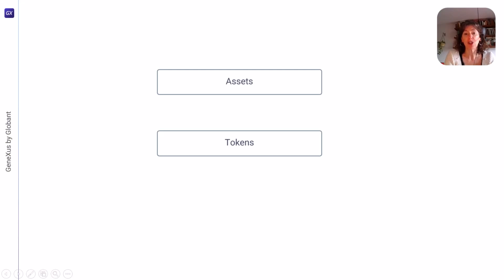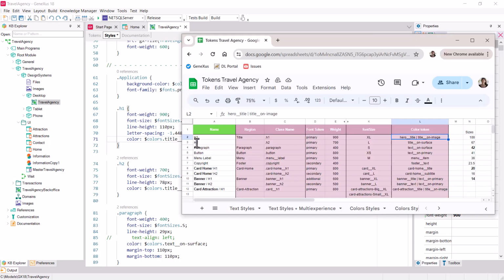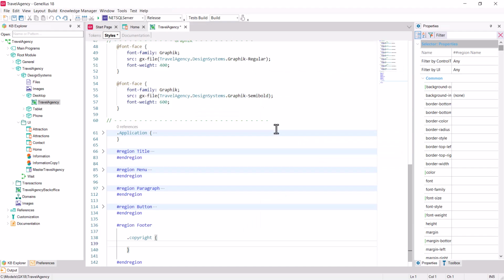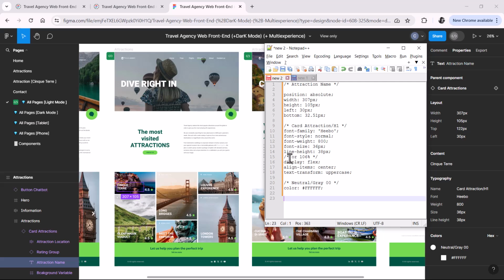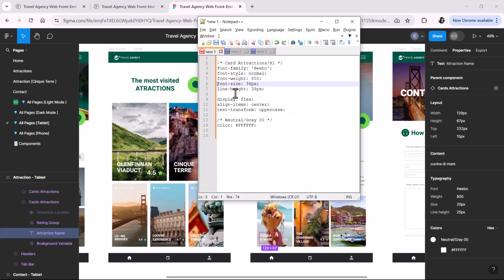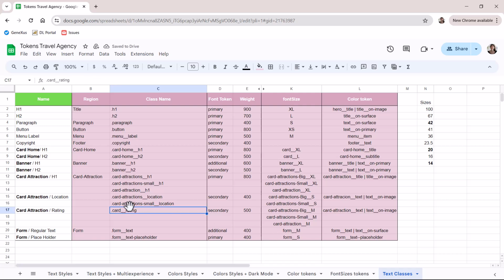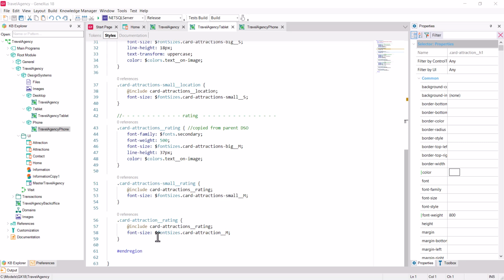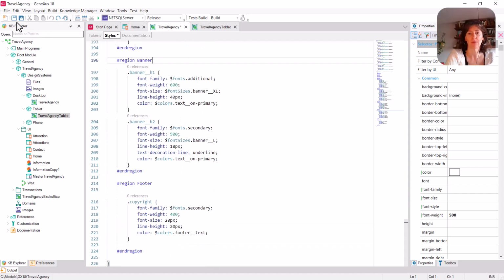Typography classes first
Usually, the first thing entered in the DSO are the classes corresponding to the typography styles that will be used in the application screens. Although it may seem tedious, having them already entered makes it easier to focus on more specific aspects later on.